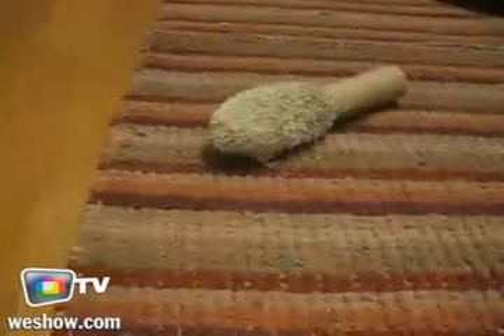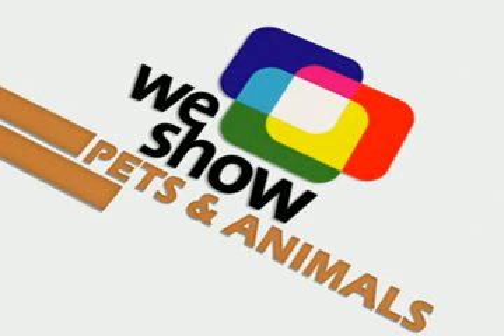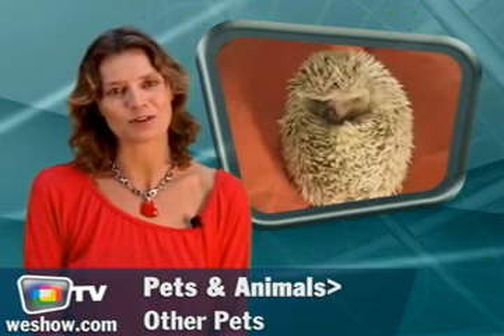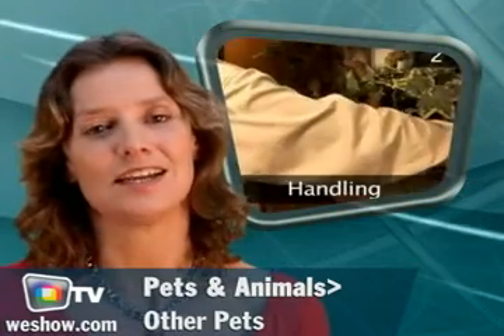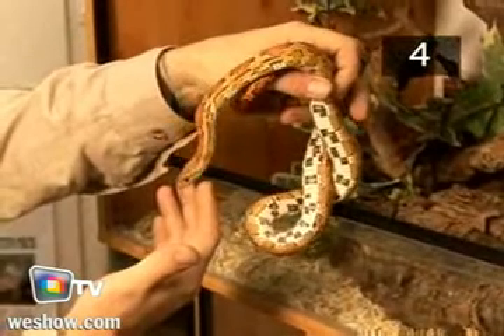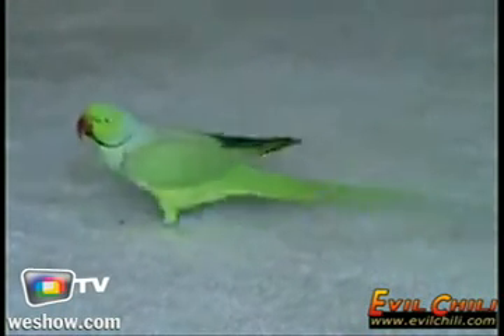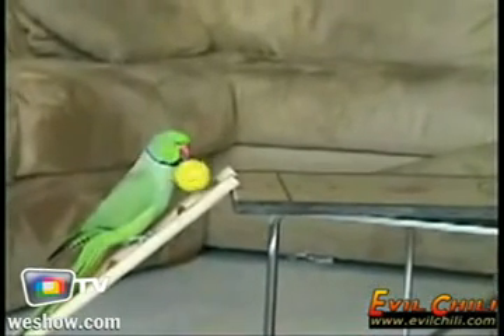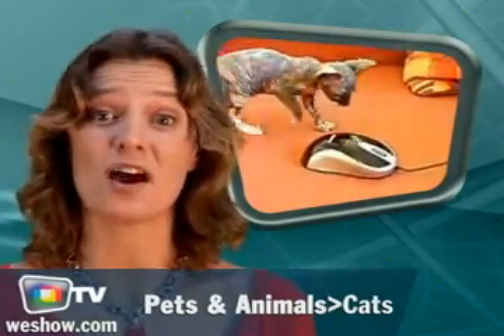WeShow TV | Pets & Animals Review | June 30th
In this edition you'll see a hedgehog to die for
learn to feed your domestic snake. A trained parrot and very strange cats. WeShow TV brings you the best in Pets & Animals every week.